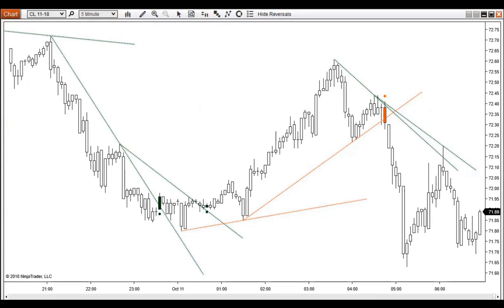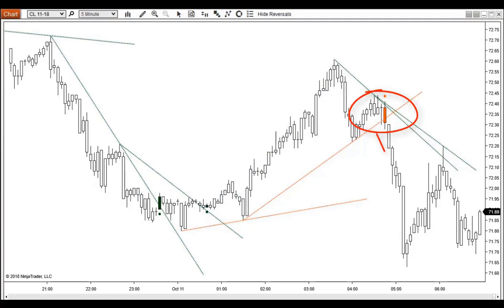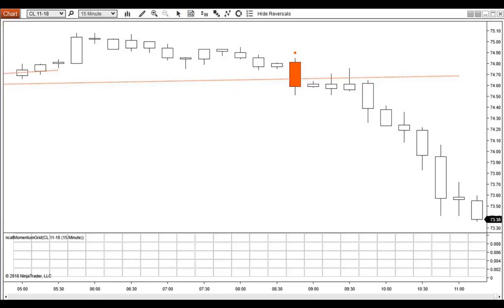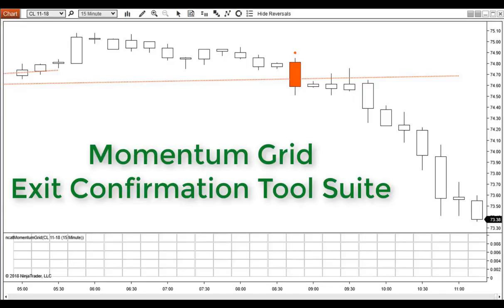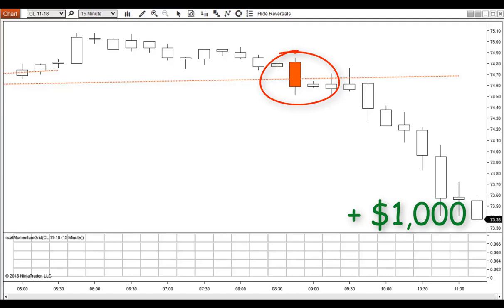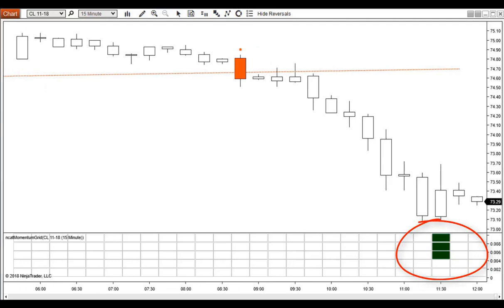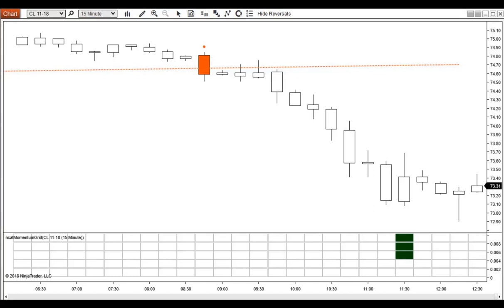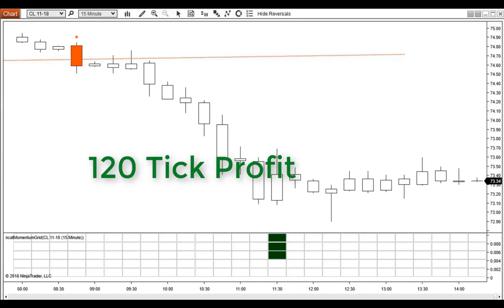Ninjacators - Pro Series - Early Entry Advantage Demo